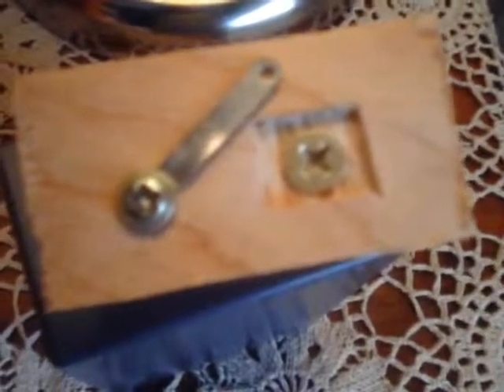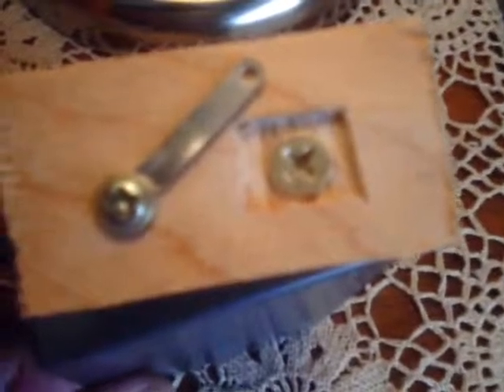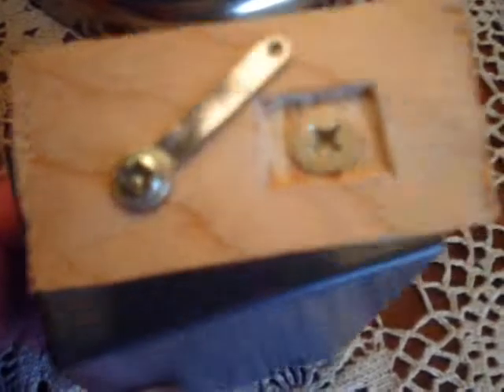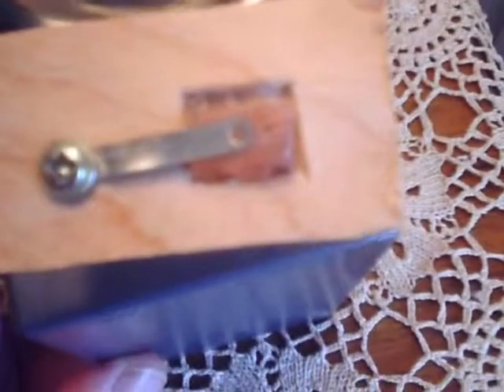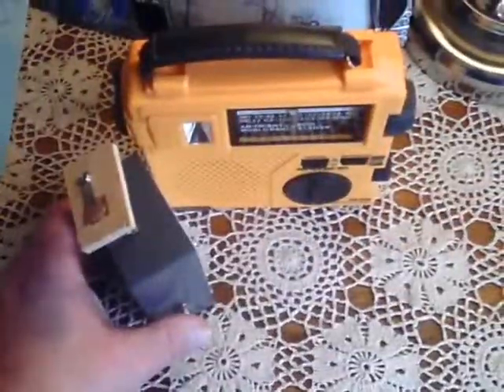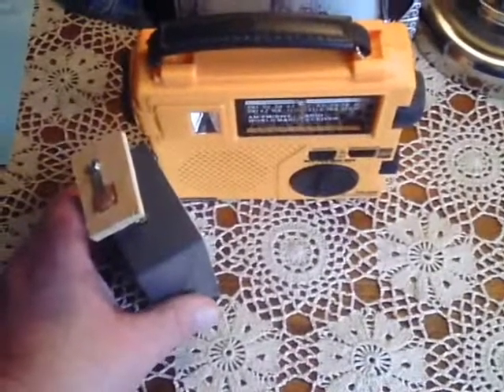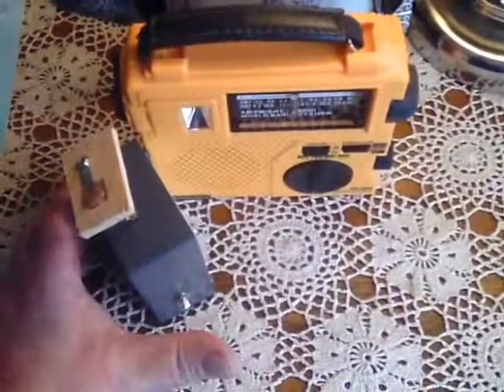homerock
From a piece of rosen (pink)quartz my wife bought in Austria I try and make a RF crystal and it works much to everyone's surprise including mine. VE3LYX